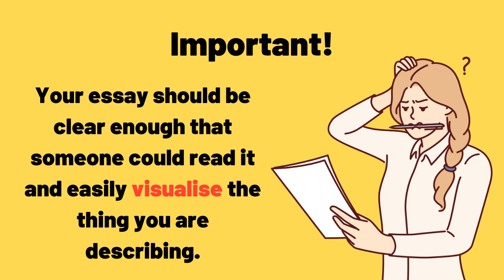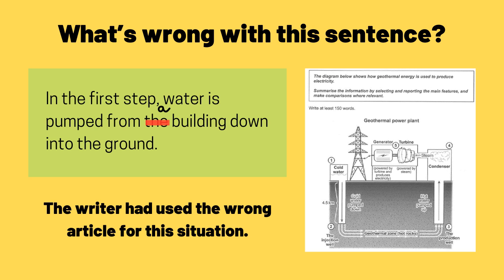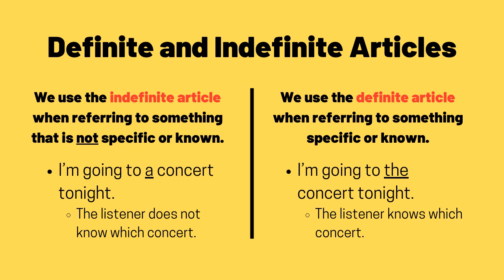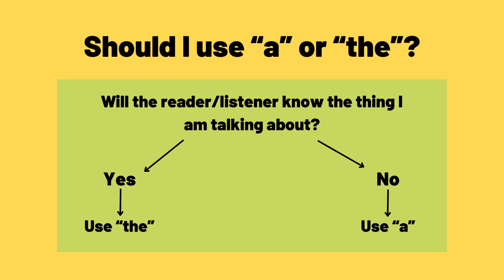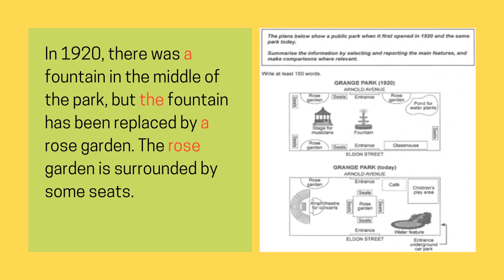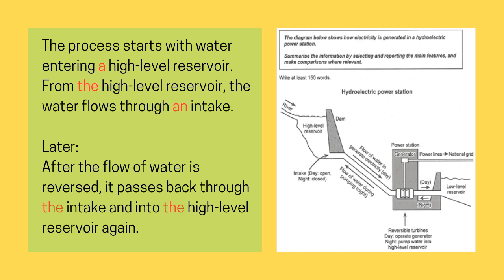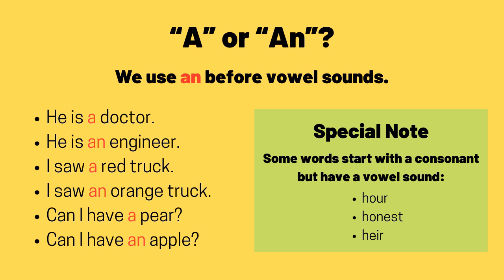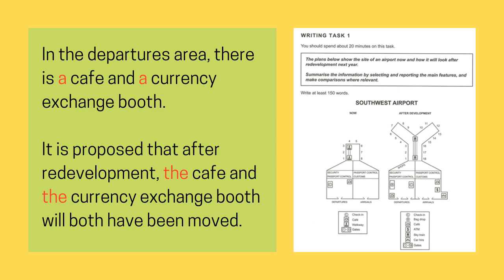An Easy Way to Boost Your Task 1 Score [IELTS Writing]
In this video, I am going to show you an important grammar lesson that will help you to get a better score in IELTS writing task 1.

This lesson is all about article use. I am going to explain why you should introduce nouns with “a” or “an” when you first mention them, then later refer back to them with “the.”

Does this sound strange?

Well, don’t worry! I’ll keep it short and simple so that you can learn quickly and go on to do lots of practice later!